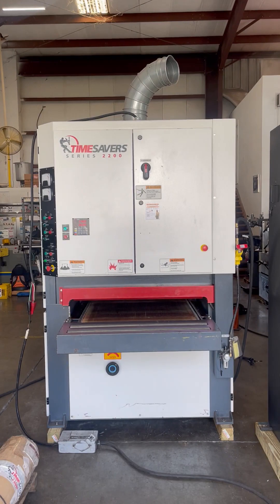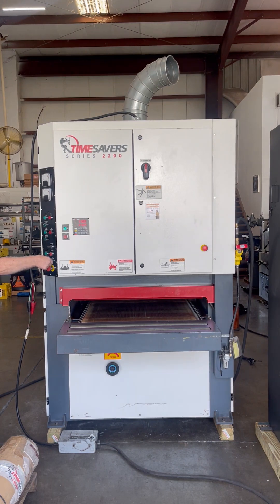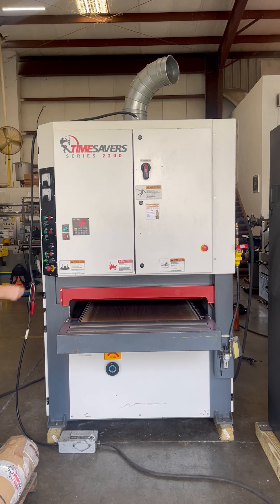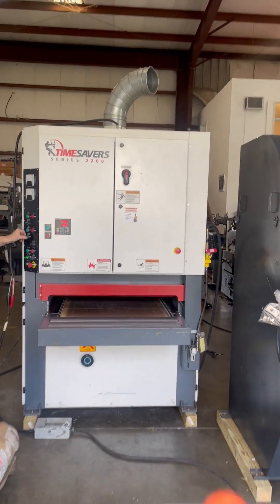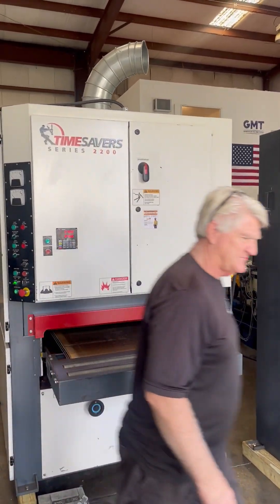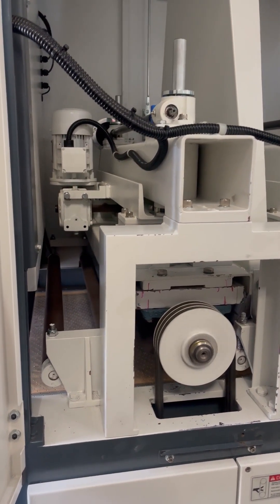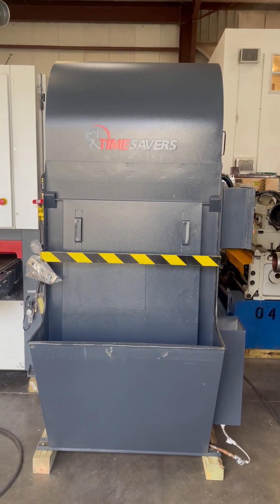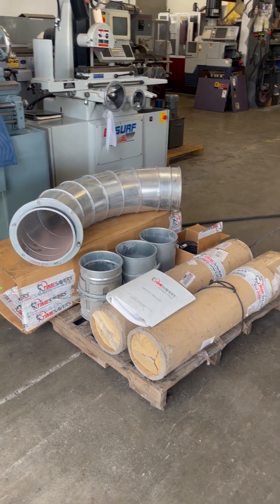TIMESAVER 2221 37” Dual Head Metal Wide Belt Sander & Dust Collector 2016’